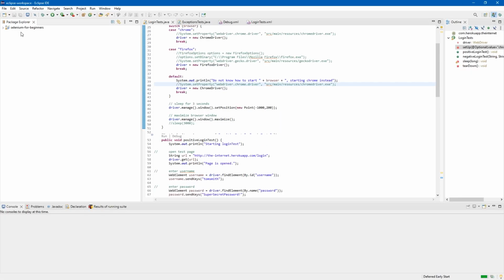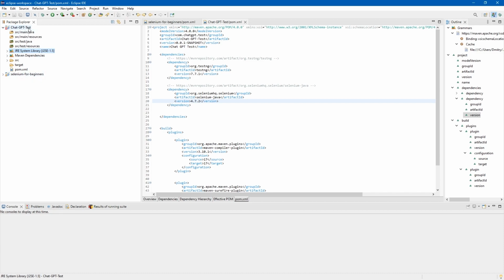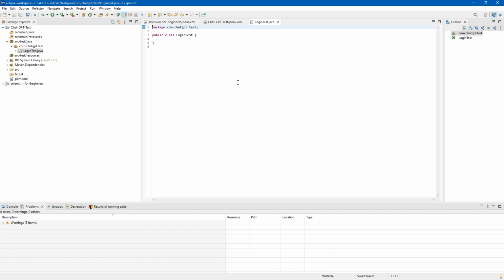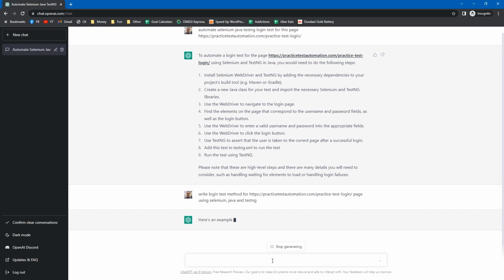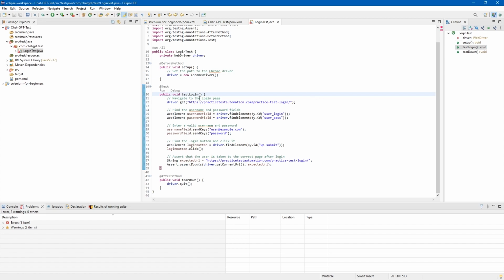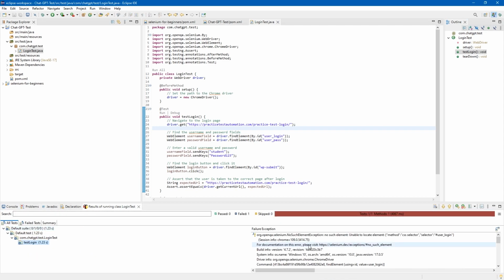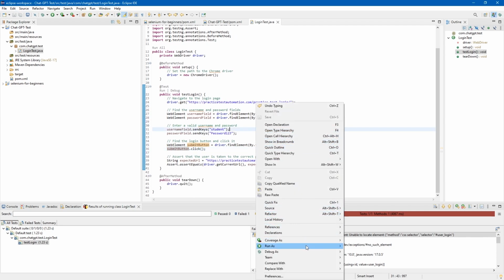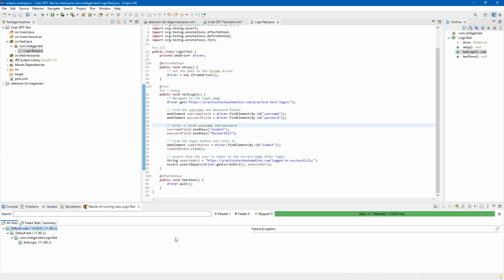Using ChatGPT AI to automate Selenium login test with Java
And to become Selenium pro, "Advanced Selenium WebDriver with Java and TestNG" course